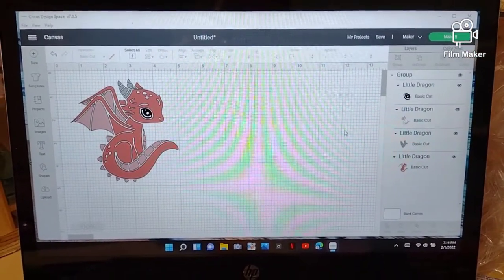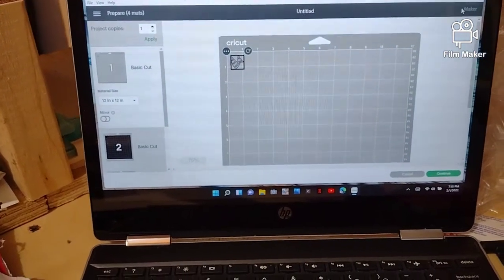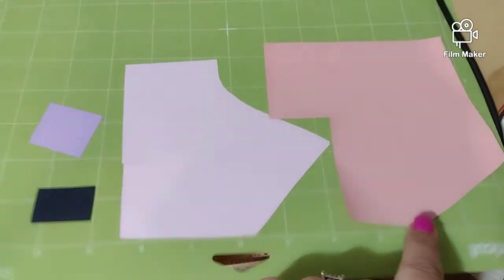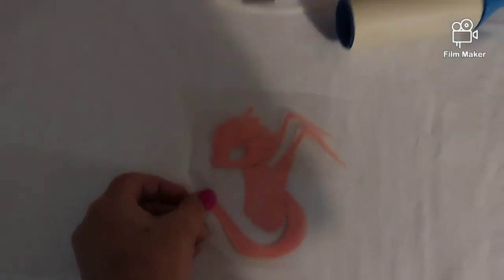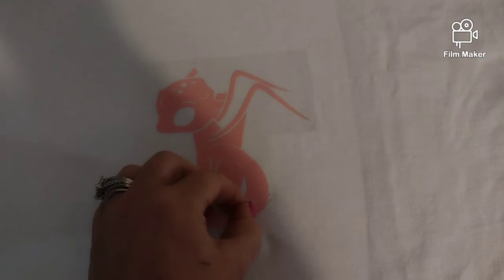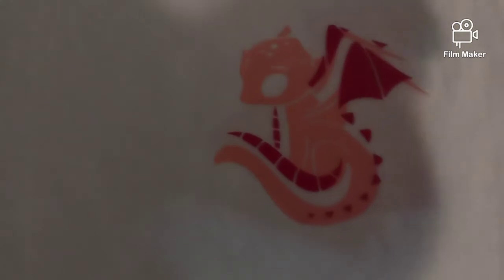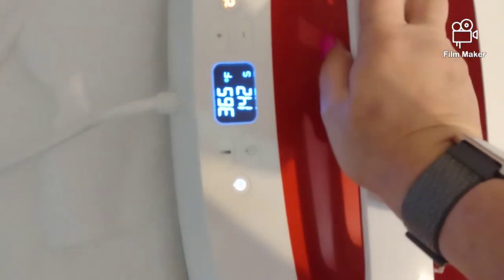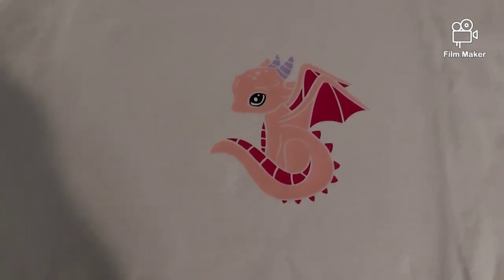craft it up Tuesday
I use YouTube comment picker to pick winners. I will always record when picking a winner.
I paid for and or made the items in this giveaways. I will always check. I mail out packages on Friday's and I will send a tracking number or a copy of the receipt. I thank you all for being a part of my YouTube family.